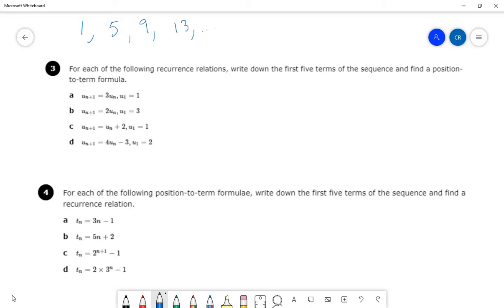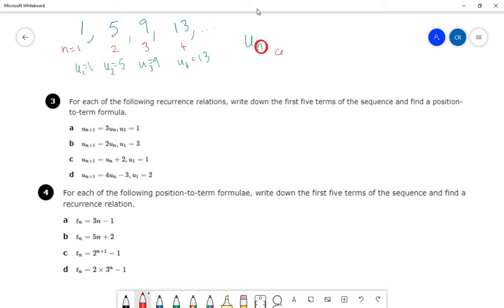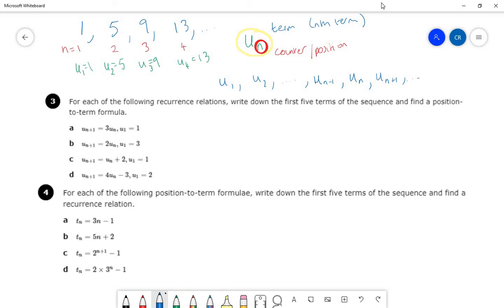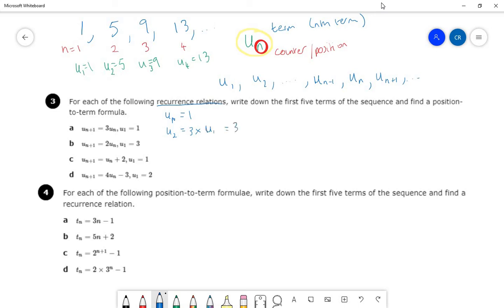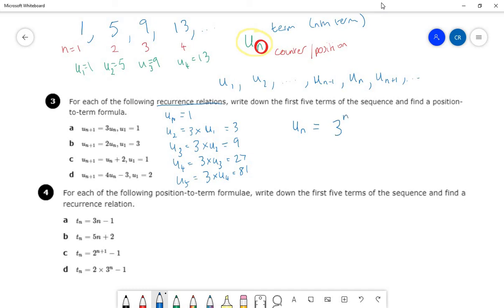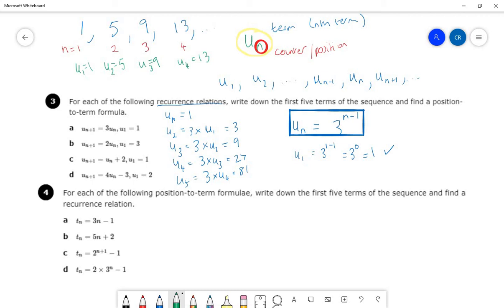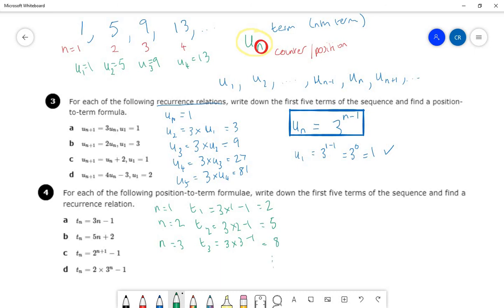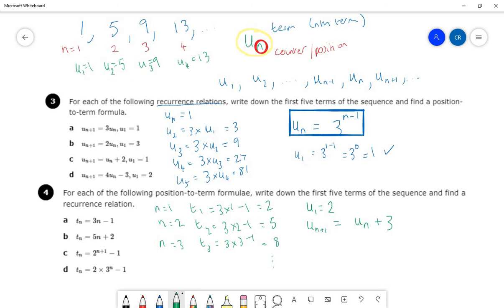Sequences Notation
Clarification of the notation used for recurrence relations and position to term (nth term) rules. Looks at Q3 and Q4  from last week's sequences (non-live) lesson.